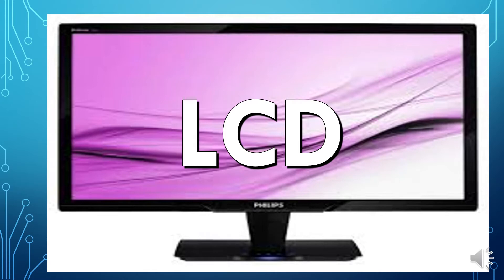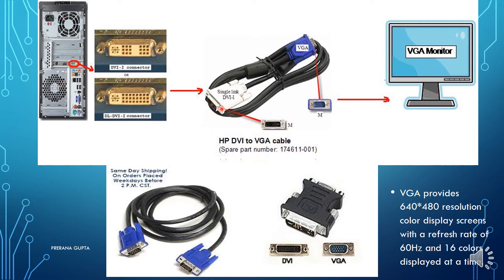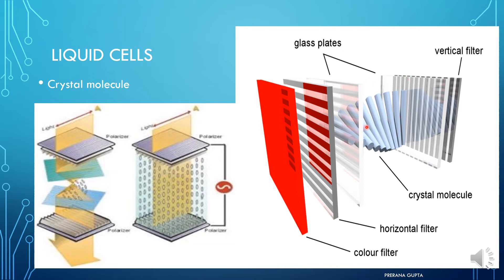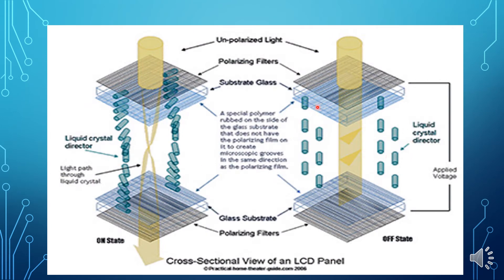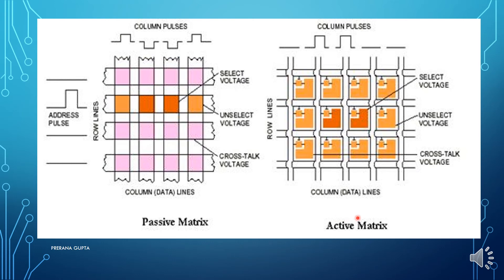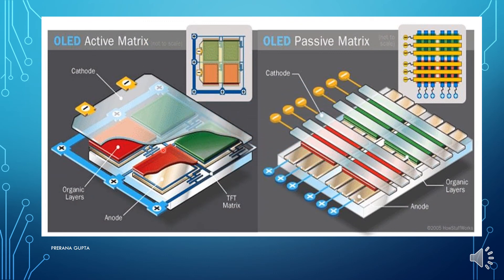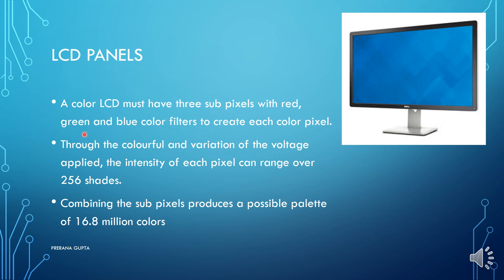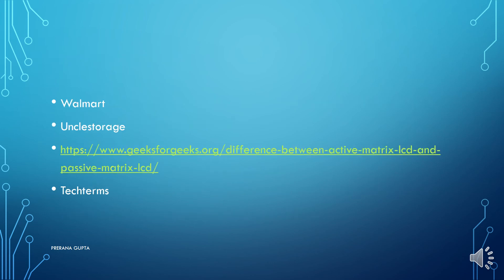UNIT 4 LECTURE 4 LCD DISPLAY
LCD! internal structure of LCD. working and construction of LCD. two types of LCD. active and passive matrix. TFT panel. thin film transistor array. work with transistor and capacitors. retains charge good refresh rate. lower power consumption. liquid crystal molecule, liquid cells flips 90. changes orientation in presence of the electric current